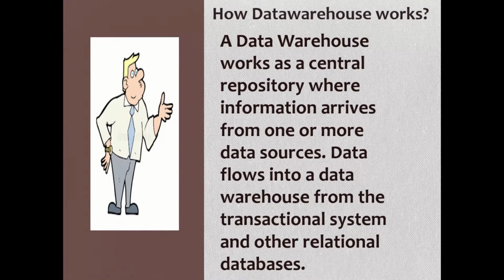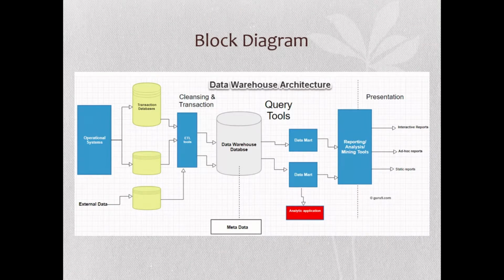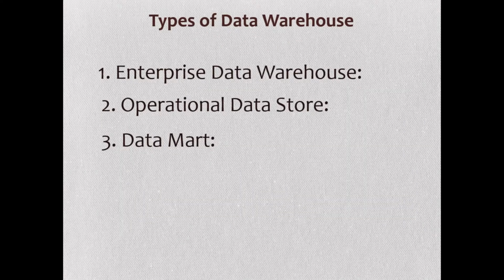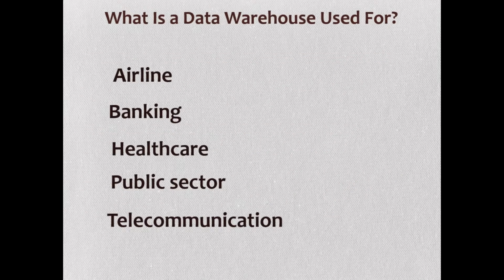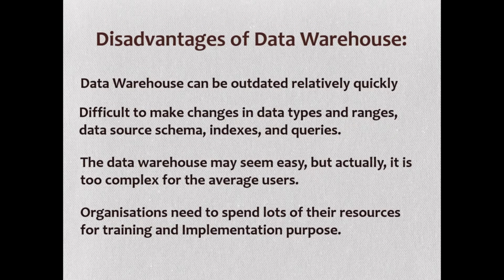DATA WAREHOUSE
Basic knowledge about Data Warehouse